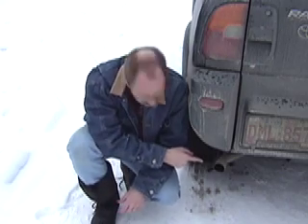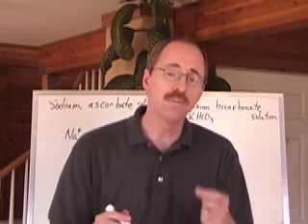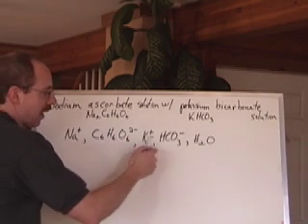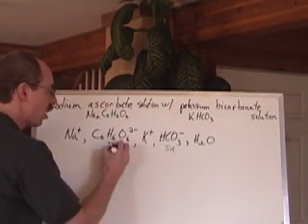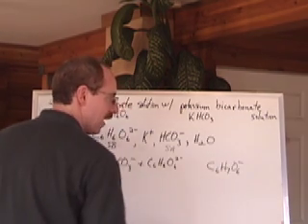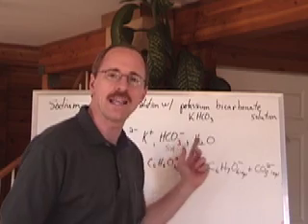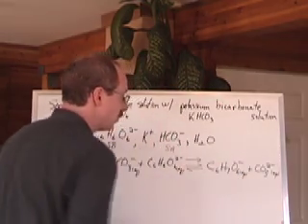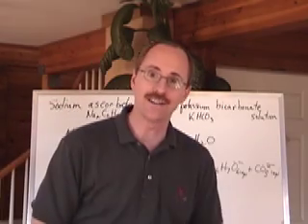Senior Chemistry: Acids and Bases 9